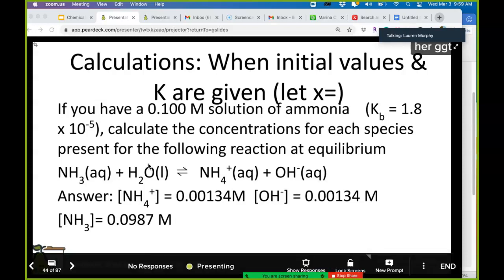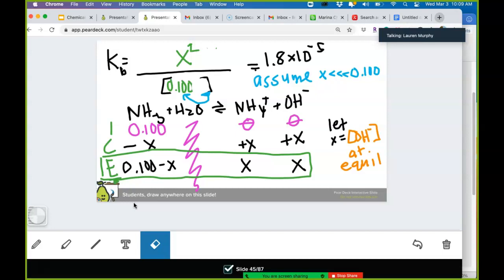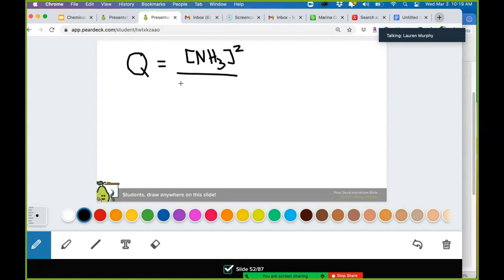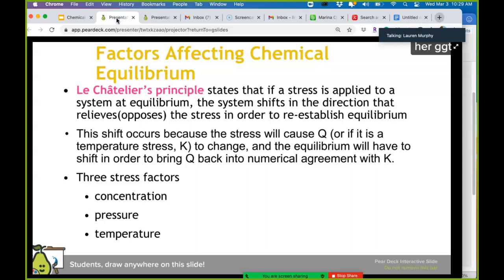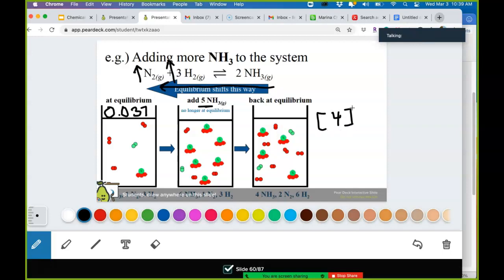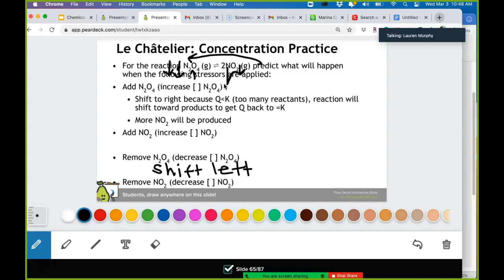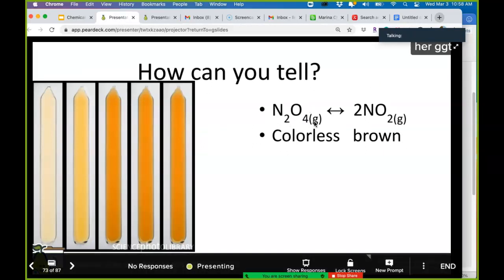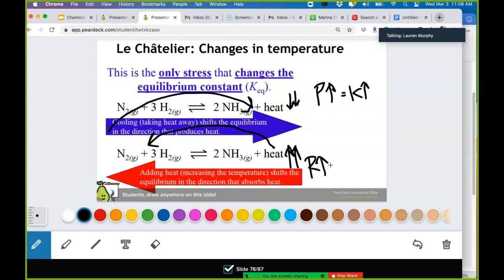Chemical Equilibrium-Reaction Quotient and Lechatelier